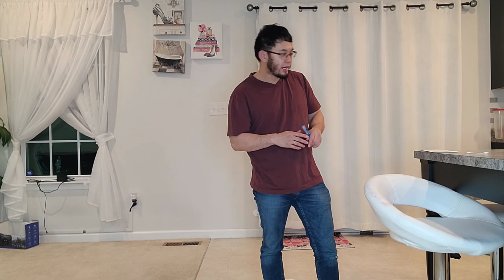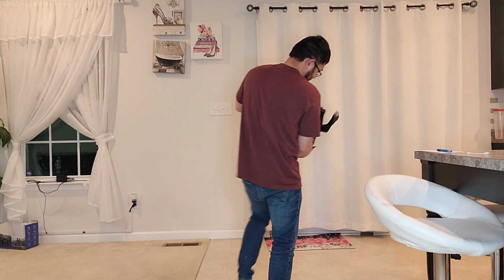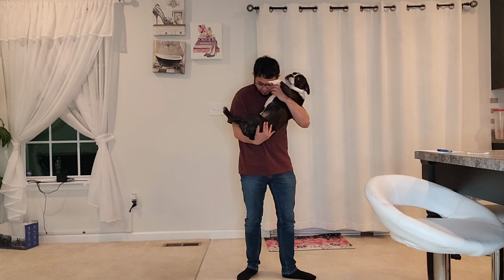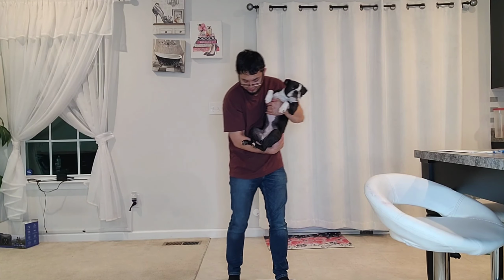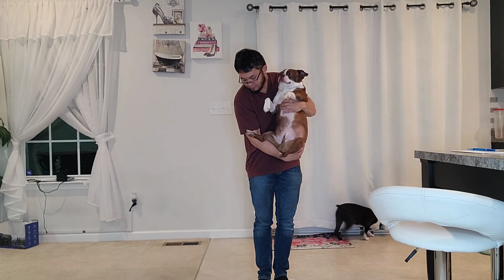How Much Does My 7 Boston Terrier Dogs Weigh?? | THEY ARE SO BIG!!!!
Hey Guys!!! Check out what products I use for Ruby & Rock and The JELLYBEANS!

Awesome Dog Harness
Tactical Harness #1

Tactical Harness #2

Tactical Harness (HIGH-END)
Dogs/Cats Nails Electric Trimmer

Dogs/Cats Nails Clipper
Dogs Training Pads
AMAZING Pet Cologne
Dog Ear Cleaner Wipes

Eye Wash Pads For Dogs And Cats
Dogs Dental Care (Toothbrush and Toothpaste)

Dogs Finger Toothbrush

Oral Care Gel

Dogs Dental Treats

Dogs Dental Treats (MINT)
Spy Camera (360 degrees)
Dogs Treats (Kabobs)

Dogs Treats (Bacon Flavor)
Dogs Toys (20 Toys Pieces)

Dogs Rope Toys (Set of 9)
Shampoo for Dogs

Instagram Hey Guys!!! Check out what products I use for Ruby & Rock and The JELLYBEANS!

Dogs Finger Toothbrush

Oral Care Gel

Dogs Dental Treats

Dogs Treats (Kabobs)

Shampoo for Dogs